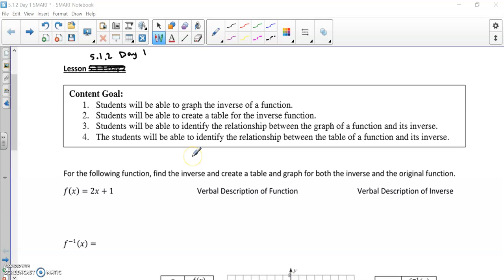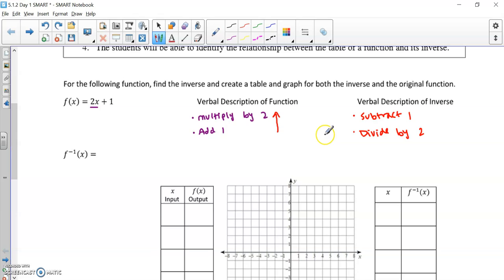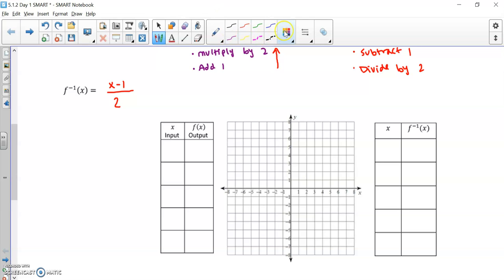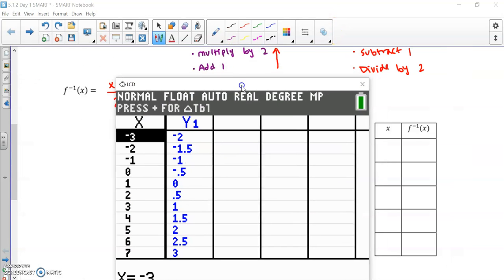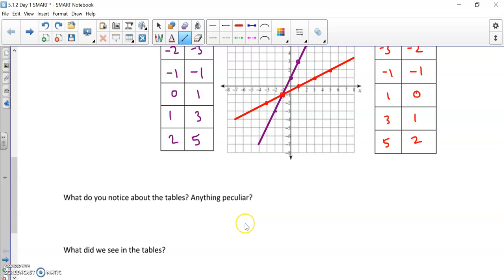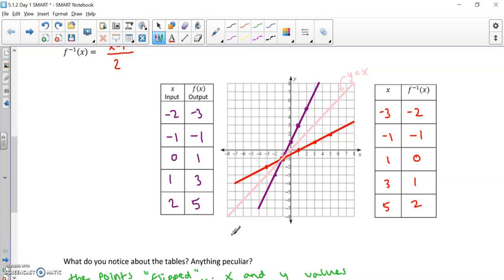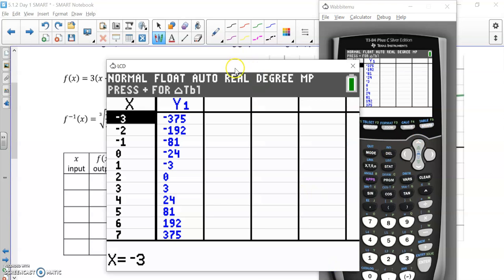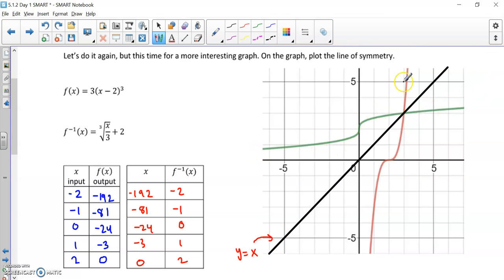5.1.2 Day 1- Inverse Tables and Graphs